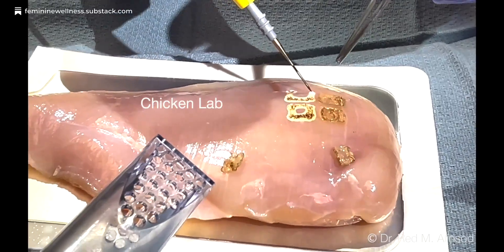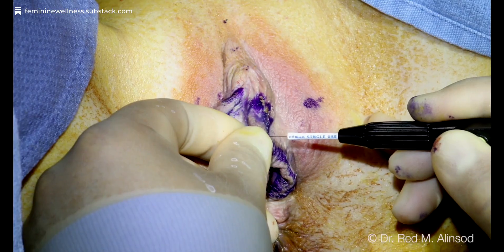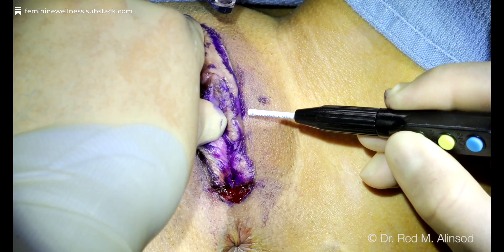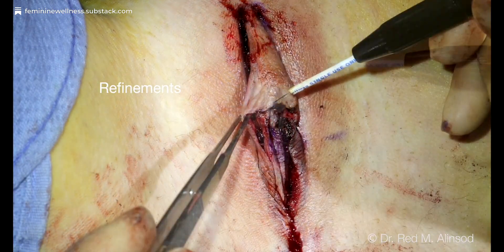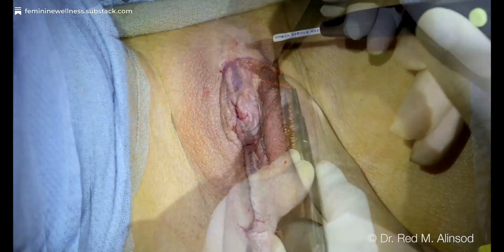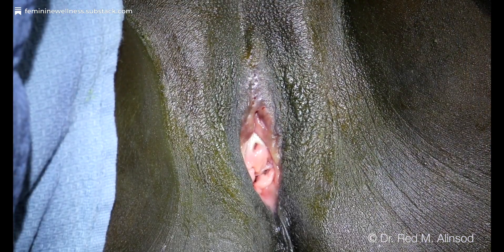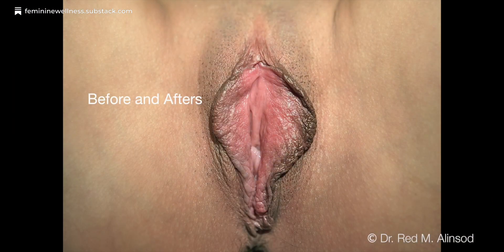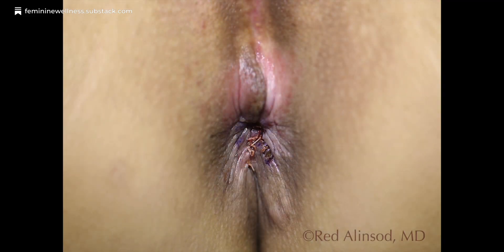Radiosurgery 101 for 2025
How I do my labial and vaginal surgeries using radio waves. The techniques I developed and the tools for the finest surgeries. And take a look at my newest invention: Soniquence A1 Bipolars!